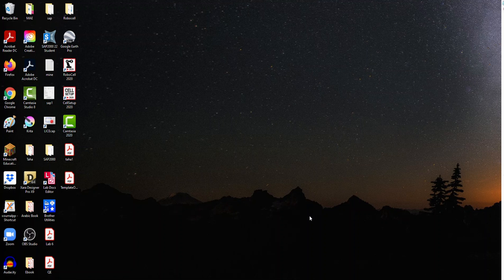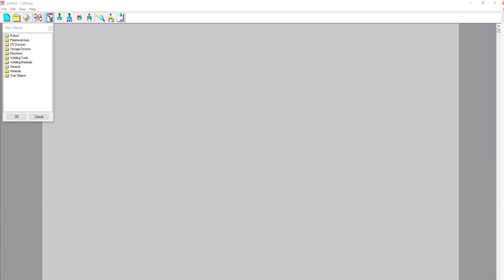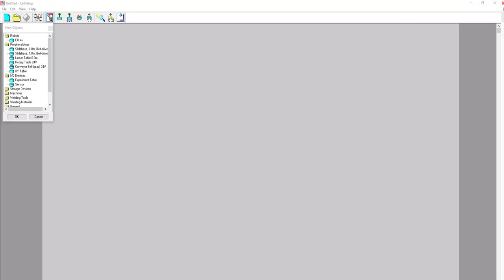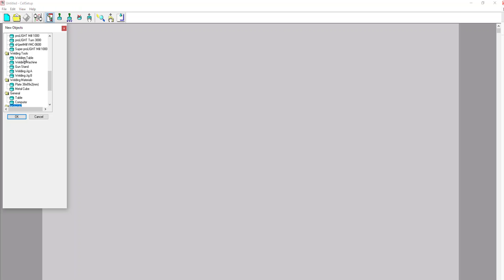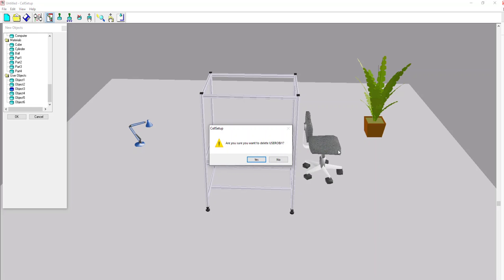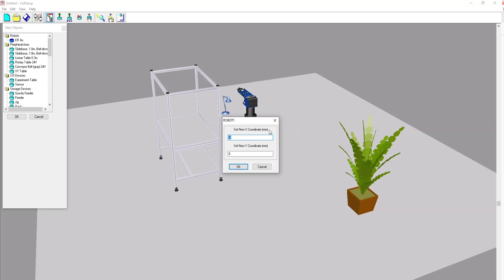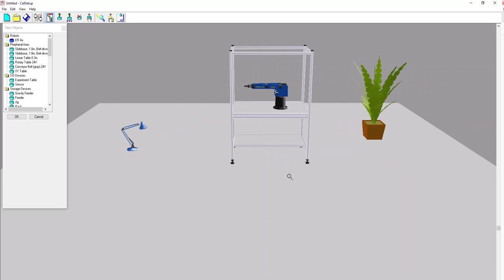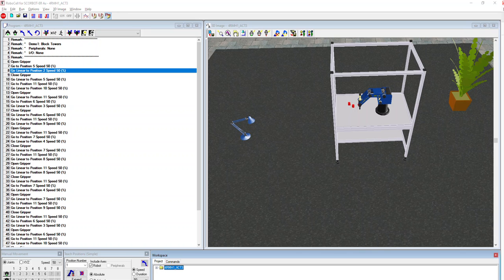RoboCell : Setting Up Your Cell in CellSetup